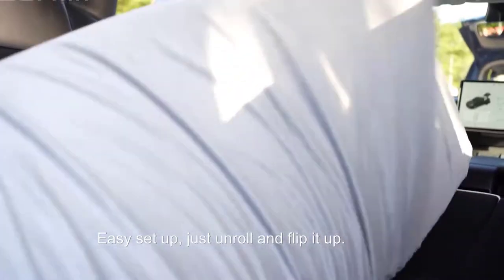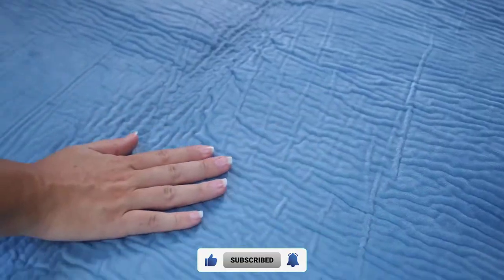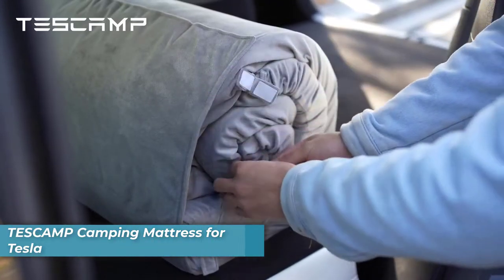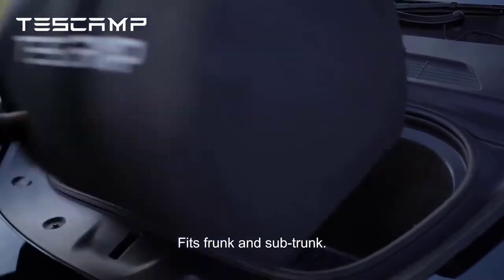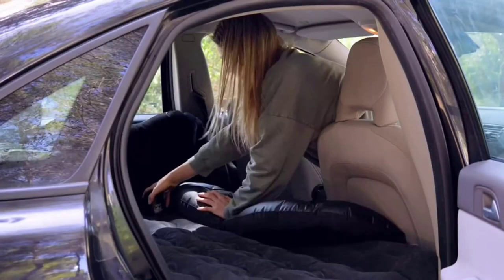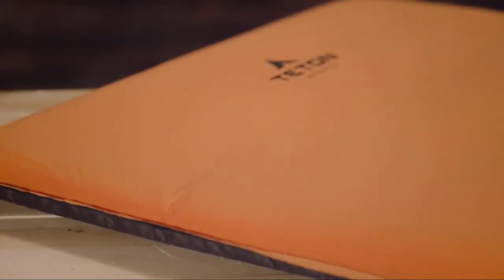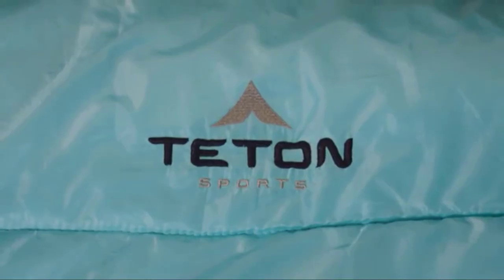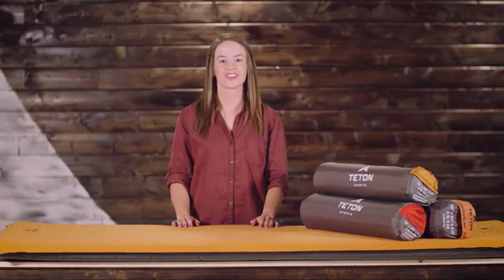Best Sleeping Pads For Car Camping | Top 3 Picked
Car camping is a great way to get outdoors and explore new places without having to worry about packing up all your gear every day. But finding a comfortable place to sleep can be a challenge. Sleeping pads are a great way to add some extra comfort to your car camping setup. In this video, we'll take a look at some of the best sleeping pads for car camping, so you can get a good night's sleep no matter where you are.

00:00 Intro

00:36 INVOKER Camping Sleeping pad for car

02:06 TESCAMP Camping Mattress for Tesla

03:18 CALOER Thicked Inflatable Car Air Mattress

04:51 TETON Sports ComfortLite Sleeping Pad

At the top of my list, there is the Invoker Camping Sleeping pad for car

Whether you're car camping in the mountains or taking a cross-country road trip, the Invoker Camping Sleeping Pad will give you the comfort of a good night's sleep. The 3.15-inch thickness Flex Foam and outdoor-grade tear-resistant fabric gives you the support and durability you need for a restful sleep.. This mat features 3 inches of ultra-thick memory foam that will keep you warm and comfortable all night long. No more huffing and puffing to get your camping pad inflated- the Invoker Camping Sleeping Pad will do it for you with just a small amount of breath. In only 25 seconds, you can have a fully inflated camping sleeping pad, so you can spend more time enjoying the outdoors.

This sleeping pad adopts a flat design, which is no different from the bed, so you can rest assured that you'll be comfortable all night long. it is easy to store, thanks to the included storage bag.

This tough little camping pad will make sure you don't feel a thing - not even a rock or branch. So you can finally get some real rest on your road trip. Only thing to keep in mind is that When the temperature is lower, the sponge in this Sleeping Pad will spring back slowly.  It is recommended to unfold the sleeping pad and open the automatic inflation valve after purchase, and use it after placing it for a period of time to achieve the maximum expansion of the sponge in the sleeping pad.
Number 2 is TESCAMP Camping Mattress for Tesla
Whether you're looking to spend a night under the stars or just want a comfortable place to rest your head during a long road trip, the TESCAMP Camping Mattress is the perfect solution for Tesla owners. This self-inflating mattress fits perfectly in the back of your Tesla and provides a comfortable sleeping surface that's sure to make any camping trip more enjoyable. It takes the hassle out of camping, so you can enjoy a good night's sleep. With its self-inflating design, it quickly fills up with air and stays inflated all night long. Plus, its leak-proof construction means you'll never have to worry about waking up in the middle of the night on a deflated mattress.It doesn't bounce around like an inflatable air mattress. The foam fills the space between your body and the mattress nicely. Made with CertiPUR Memory Foam, this mattress provides the same level of comfort and support as your bed at home.

TESCAMP Camping Mattress was designed to fit in the back of your Tesla. It's easy to pack and doesn't take up a lot of space.

Number 3 is Caloer Thicked Inflatable Car Air Mattress

This car air mattress is made of thickened high-quality PVC and Flocking, so it's durable and comfortable. This mattress is easy to inflate and deflate, and it comes with its own pump for your convenience. It comes with a thickened headboard, so you can sleep in your car comfortably without fear of hitting your head on the door handle.

The child's anti-drop design prevents your child from falling into the front row, keeping them safe while you're driving.

This air mattress can accommodate up to219 kilogram weight, perfect for larger car occupants or when you want to use it as a makeshift bed. The thick material ensures that it won't puncture easily, and the flocked surface provides a comfortable sleeping surface.

This Mattress is the perfect companion for hiking with family. It provides a comfortable place to rest and relax while enjoying the great outdoors.